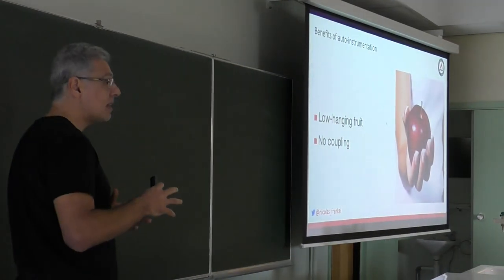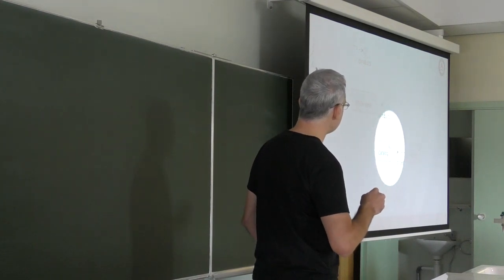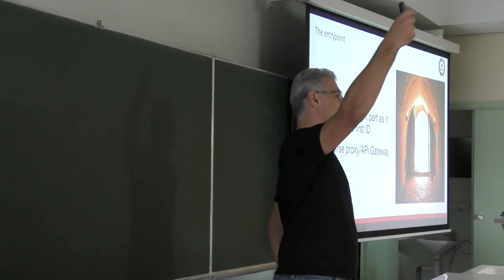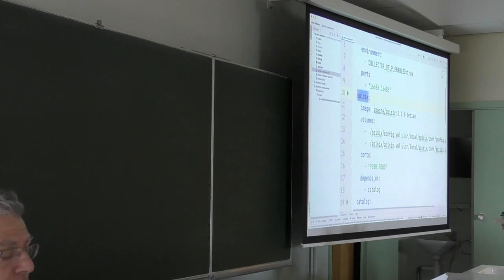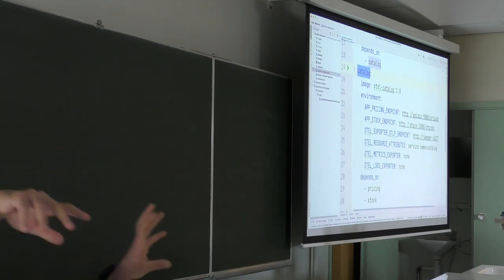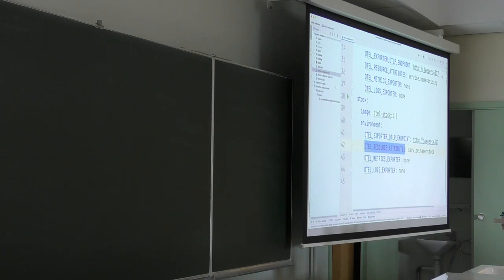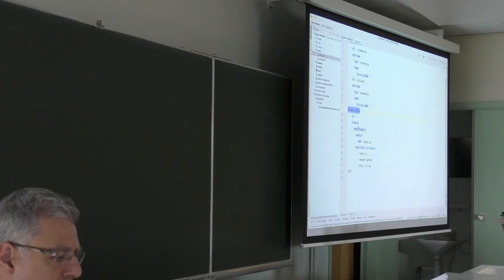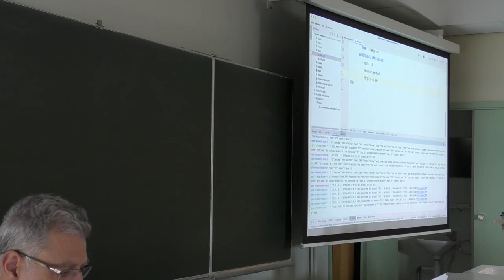CfgMgmtCamp 2023 - Nicolas Frankel -- Practical introduction to OpenTelemetry tracing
Tracking a request’s flow across different components in distributed systems is essential. With the rise of microservices, their importance has risen to critical levels. Some proprietary tools for tracking have been used already: Jaeger and Zipkin naturally come to mind.

Observability is built on three pillars: logging, metrics, and tracing. OpenTelemetry is a joint effort to bring an open standard to them. Jaeger and Zipkin joined the effort so that they are now OpenTelemetry compatible.

In this talk, I’ll describe the above in more detail and showcase a (simple) use case to demo how you could benefit from OpenTelemetry in your distributed architecture.

Nicolas Fränkel

Developer Advocate with 15+ years experience consulting for many different customers, in a wide range of contexts (such as telecoms, banking, insurances, large retail and public sector). Usually working on Java/Java EE and Spring technologies, but with focused interests like Rich Internet Applications, Testing, CI/CD and DevOps. Also double as a trainer and triples as a book author.